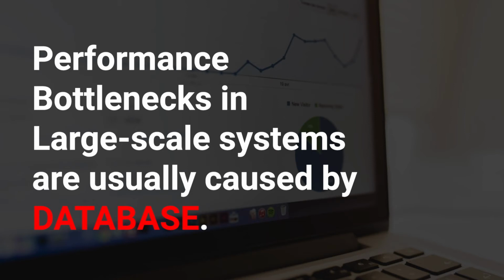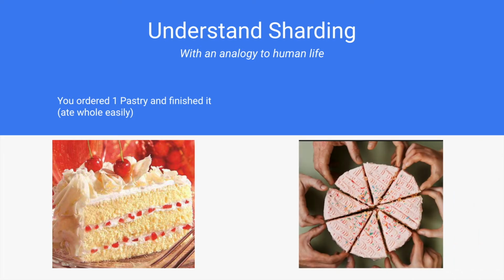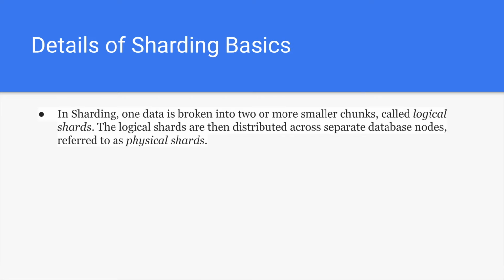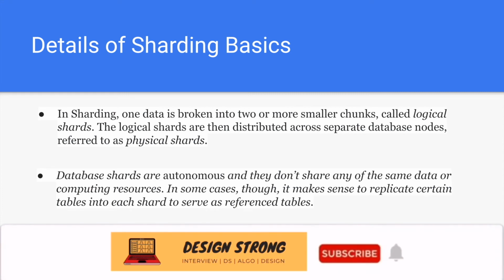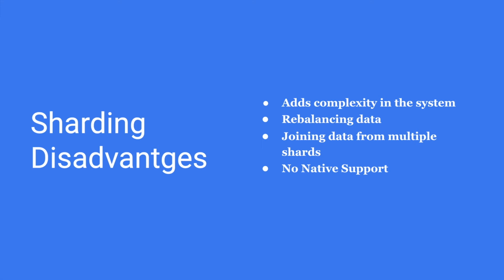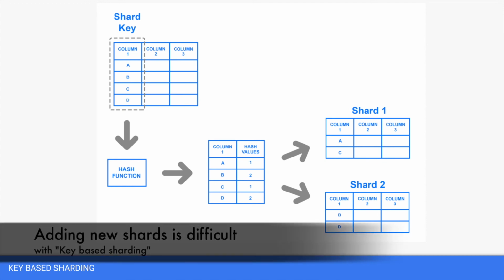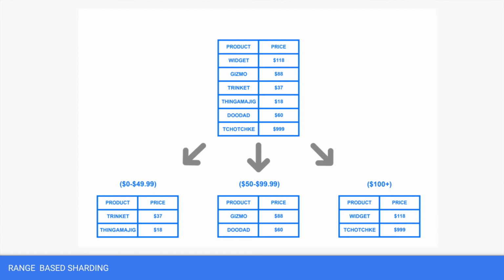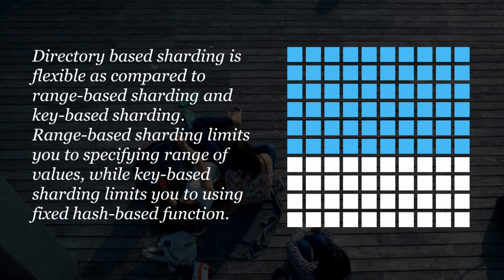Database Sharding and Data Partitioning for Beginners | Types of Sharding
We have database sharding explained in this video.
Database sharding nosql is common concept but this is applicable for RDBMS sharding also

We discuss database sharding techniques here with sharding db .
Database sharding basics can be good for everyone out here.

database sharding interview questions are also covered.
types of sharding is three types.

database partitioning
database sharding

design strong
ankit maheshwari
system design